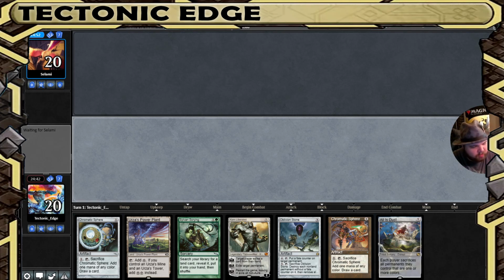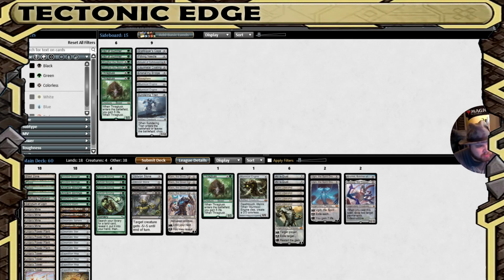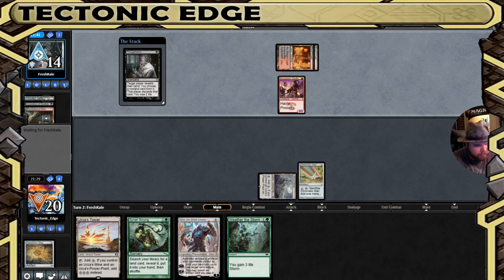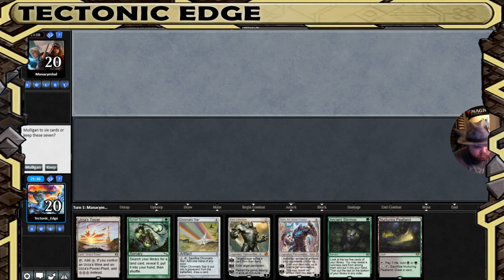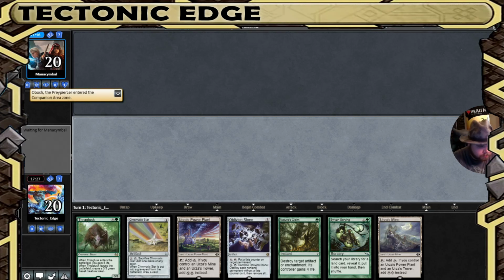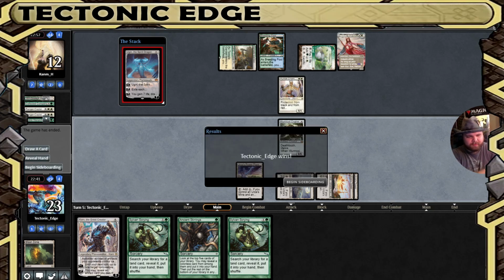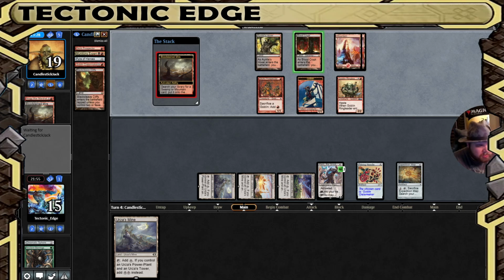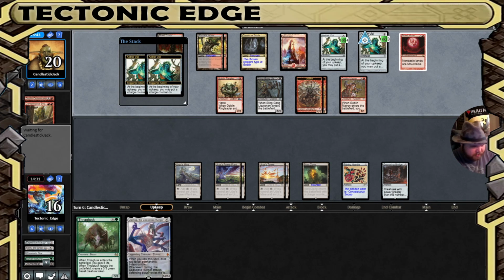🟩 Mono Green Tron ｜Magic The Gathering Modern League ｜Fighting through Aggro and Combo!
Man what a crazy league with some top teir decks and some builds that I havn't seen in a while! Also a Rematch against Manacymbal aka Zach Ryl! Who will come out on top Tron or the other decks? Find out here!

Check out ManaCymbal's Channel and see if you can find the other half of the match up!

Game: Magic the Gathering
Platform: Magic the Gathering Online (MTGO)
Format:Modern League (5 Rounds of Best of 3)
Deck Types: Land Control ｜ Combo ｜Aggro
Colors: Mono Green ｜Mono Red ｜Green White Selesnya ｜ Red White Boros ｜Red Black Rakdos ｜White Black Orzhov

Cards

Lands
Blast Zone, Forest, Nurturing Peatland, Sanctum of Ugin, Urza's Mine, Urza's Power Plant, Urza's Tower

Artifacts
Chromatic Sphere, Chromatic Star, Expedition Map, Oblivion Stone

Sorceries
All Is Dust, Ancient Stirrings, Sylvan Scrying

Planeswalkers
Karn Liberated, Karn, the Great Creator, Ugin, the Spirit Dragon

Creatures
Kozilek, Butcher of Truth; Thragtusk, Ulamog, the Ceaseless Hunger; Wurmcoil Engine

Sideboard
Amulet of Safekeeping, Dismember, Ensnaring Bridge, Grafdigger's Cage, Liquimetal Coating, Nature's Claim, Pithing Needle, Sundering Titan, Trinisphere, Veil of Summer, Weather the Storm

LANDS
Auntie's Hovel, Blackcleave Cliffs, Blood Crypt, Bloodstained Mire, Cavern of Souls, Mountain, Swamp

CREATURES
Boggart Harbinger, Conspicuous Snoop, Goblin Chieftain, Goblin Matron, Goblin Ringleader, Kiki-Jiki, Mirror Breaker, Krenko, Mob Boss, Mogg War Marshal, Munitions Expert, Pashalik Mons, Skirk Prospector, Sling-Gang Lieutenant

INSTANTS and SORC.
Agadeem's Awakening

OTHER SPELLS
Aether Vial

Side Board
Angrath's Rampage, Blood Moon, Collective Brutality, Damping Sphere, Goblin Ringleader, Munitions Expert, Thoughtseize

LANDS
Arid Mesa, Forest, Gavony Township, Horizon Canopy, Misty Rainforest, Plains, Temple Garden, Verdant Catacombs, Windswept Heath, Wooded Foothills

CREATURES
Arbor Elf, Auriok Champion, Conclave Mentor, Heliod, Sun-Crowned, Ranger-Captain of Eos, Skyclave Apparition, Spike Feeder, Walking Ballista

INSTANTS and SORC.
Collected Company

OTHER SPELLS
Utopia Sprawl

SIDEBOARD
Damping Sphere, Fairgrounds Warden, Kor Firewalker, Path to Exile, Surgical Extraction, Veil of Summer

LANDS
Arid Mesa, Bloodstained Mire, Fiery Islet, Inspiring Vantage, Mountain, Sacred Foundry, Sunbaked Canyon, Wooded Foothills

CREATURES
Eidolon of the Great Revel, Goblin Guide, Monastery Swiftspear

INSTANTS and SORC.
Boros Charm, Lava Spike, Lightning Bolt, Lightning Helix, Rift Bolt, Searing Blaze, Skewer the Critics, Skullcrack

SIDEBOARD
Deflecting Palm, Kor Firewalker, Path to Exile, Rest in Peace, Roiling Vortex, Skullcrack

LANDS
Blood Crypt, Bloodstained Mire, Forest, Godless Shrine, Nurturing Peatland, Overgrown Tomb, Polluted Delta, Stomping Ground, Swamp, Verdant Catacombs, Wooded Foothills

CREATURES
Death's Shadow, Hexdrinker, Narnam Renegade, Scourge of the Skyclaves, Tarmogoyf

INSTANTS and SORC.
Fatal Push, Inquisition of Kozilek, Lightning Bolt, Temur Battle Rage, Thoughtseize

OTHER SPELLS
Mishra's Bauble, Seal of Fire

SIDEBOARD
Lurrus of the Dream-Den, Assassin's Trophy, Damping Sphere, Kaya's Guile, Kozilek's Return, Tend the Pests, Vanishing Verse

Creatures
Thassa's Oracle

Spells

Pact of Negation, Angel's Grace,Serum Visions, Sleight of Hand, Spoils of the Vault, Thoughtseize, Ad Nauseam

Artifacts
Lotus Bloom, Pentad Prism

Enchantments
Phyrexian Unlife

Lands
City of Brass, Clearwater Pathway, Darkslick Shores, Gemstone Mine, Island, Seachrome Coast, Swamp, Temple of Deceit, Temple of Enlightenment

Sideboard
Pact of Negation, Slaughter Pact, Spell Pierce, Echoing Truth, Mystical Dispute, Leyline of Sanctity

Tron beat everything but goblins 4/1 !